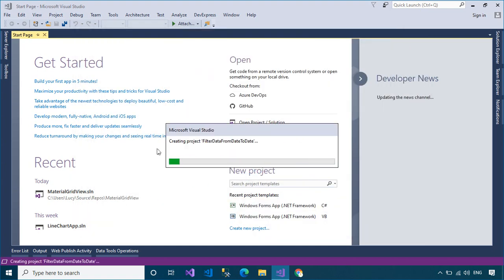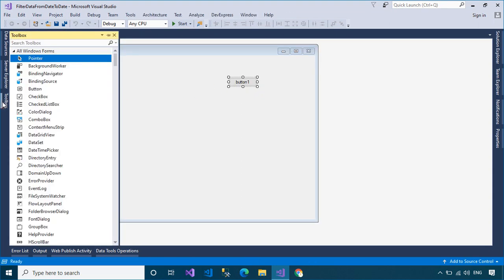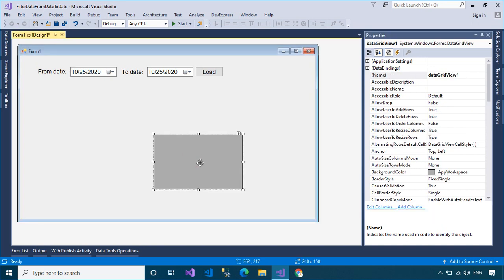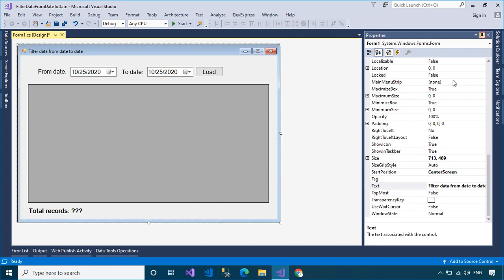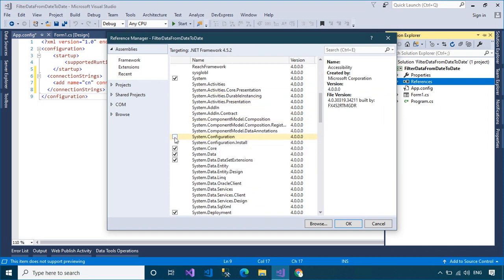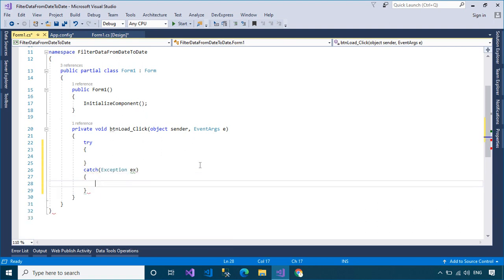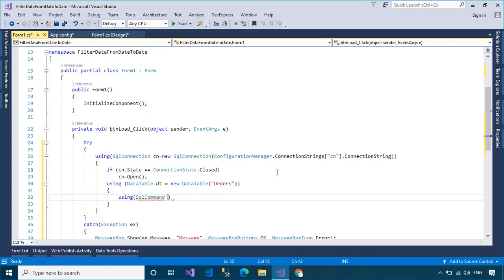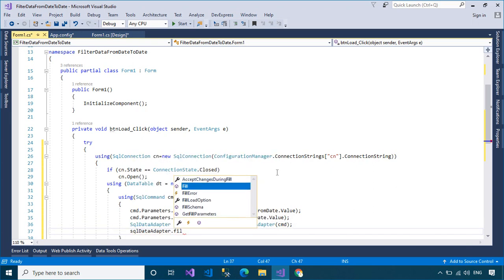C# Tutorial - Fetch or Filter Data from Date to Date | FoxLearn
In this tutorial, you’ll learn how to search, fetch, or filter data between two dates from a SQL Server database using DateTimePicker controls in a C# Windows Forms Application. We’ll bind the filtered results to a DataGridView for easy viewing — perfect for reports, logs, or any data filtering feature in your .NET desktop apps.

✅ What you’ll learn:

How to get all records from a SQL Server database between two selected dates

How to use DateTimePicker to filter records dynamically

How to display filtered data in a DataGridView

How to write a SQL query for date range filtering

How to connect your C# WinForms app with SQL Server

📌 Topics covered:

Search data from Date to Date in C#

Filter data using DateTimePicker in .NET

Fetch data from SQL Server between two dates

Bind filtered data to DataGridView in C#

Search or filter data from Date to Date in Windows Forms